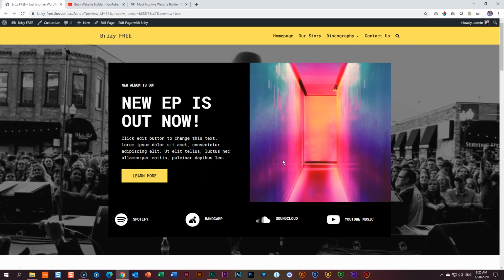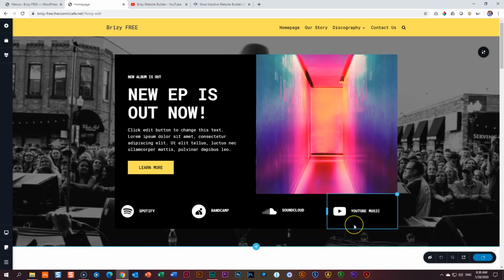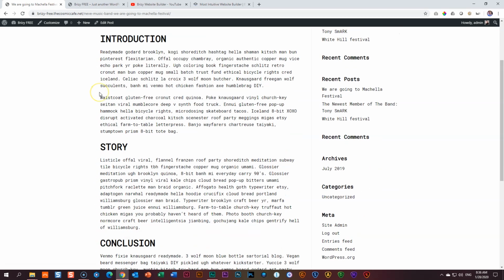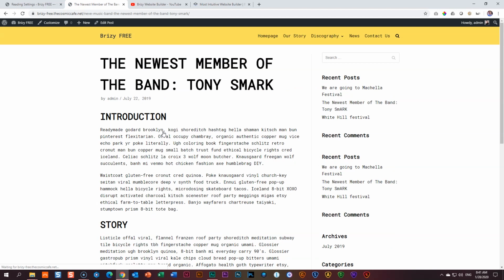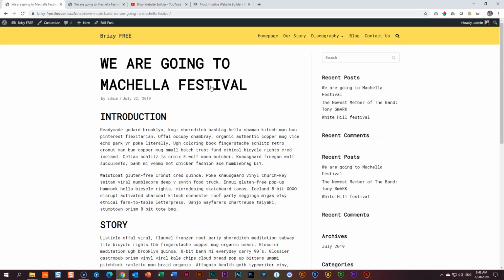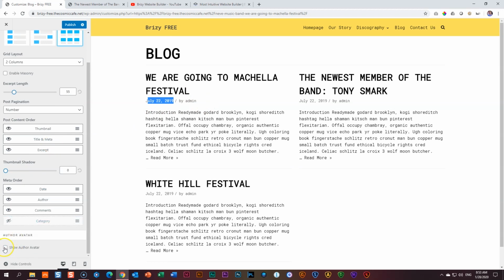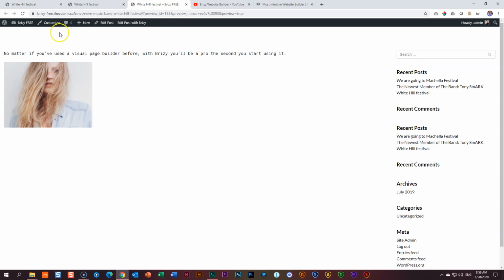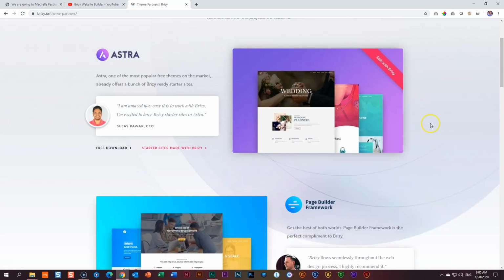A Beginner's Guide to Launching Your WordPress Blog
👋 Creating a blog in Brizy Free will be different than Brizy Pro, as you'll need to choose a good theme to help you with that. Let's look at an introductory video on how you go about setting up a blog in Brizy Free WP.